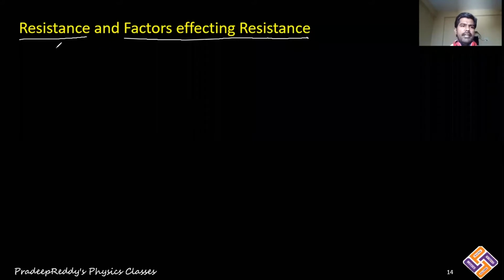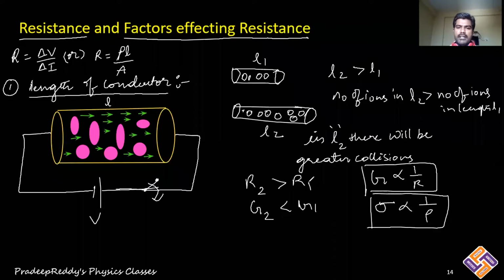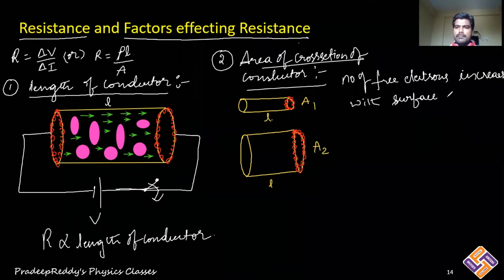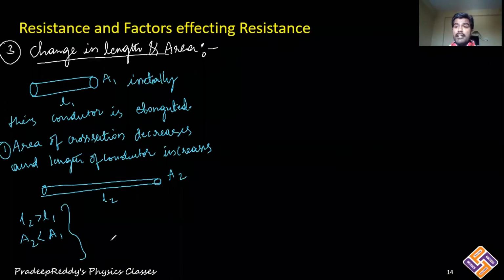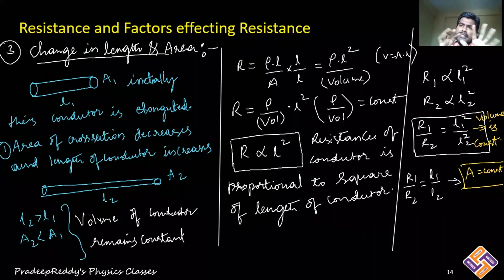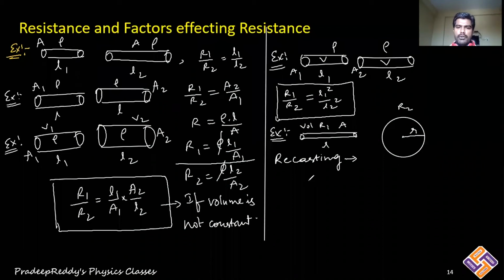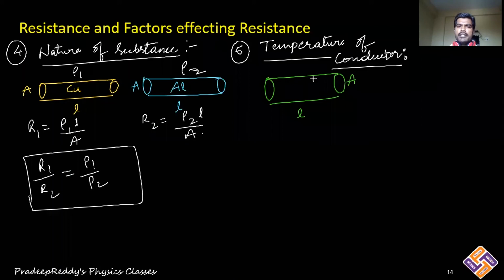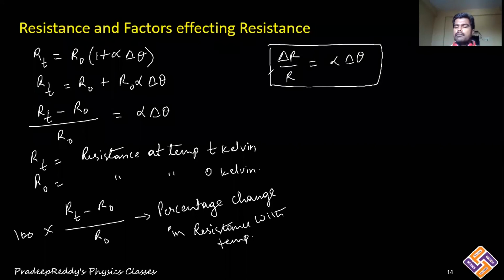4 Factor effecting resistance